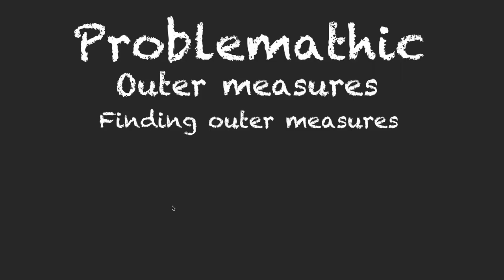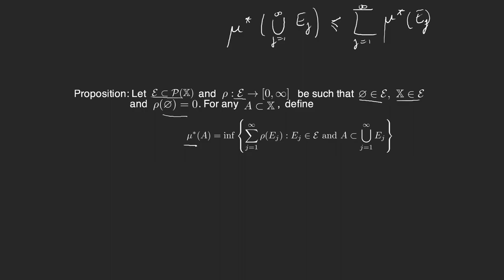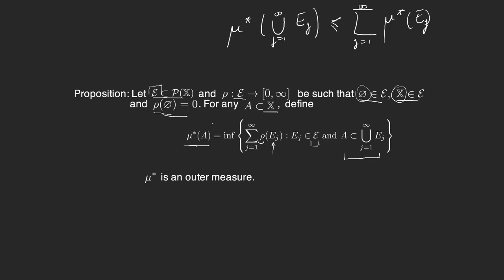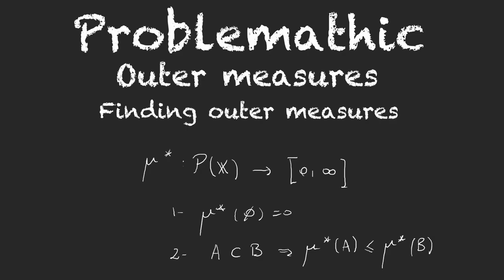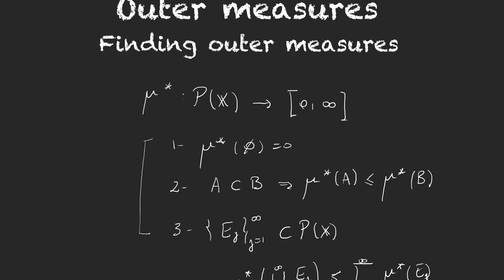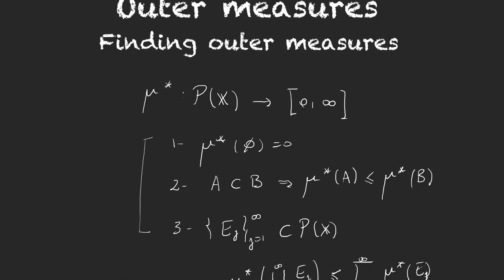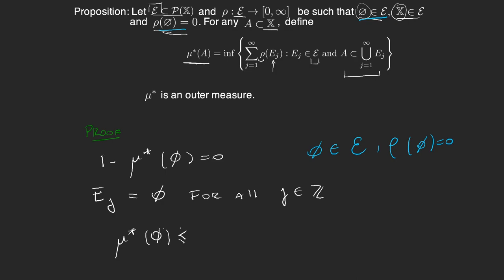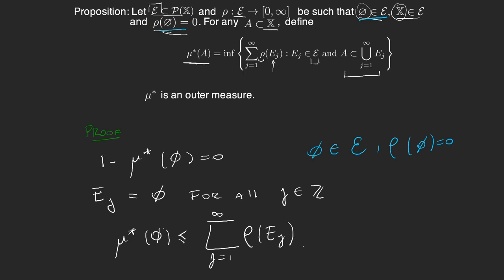How do we find outer measures? | Measure Theory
We prove a proposition that will help us find outer measures in any space.

Timestamps in this video:

0:00 Introduction.
0:26 Summary: Outer Measures.
2:08 Proposition: Finding outer measures.
3:53 Proof of the proposition.